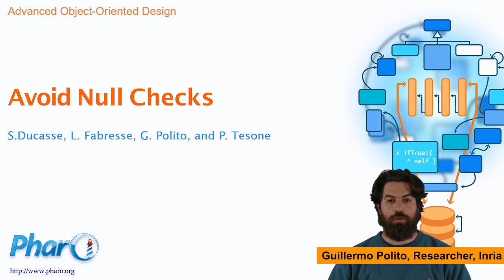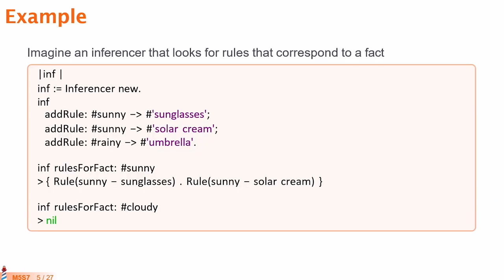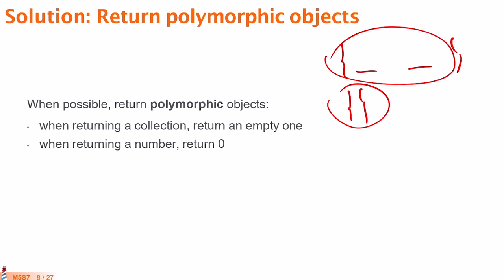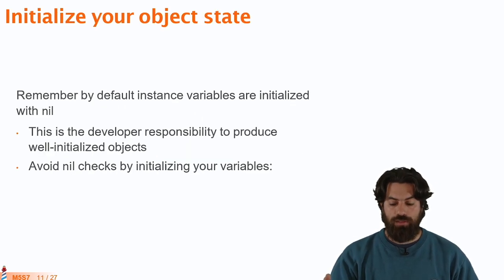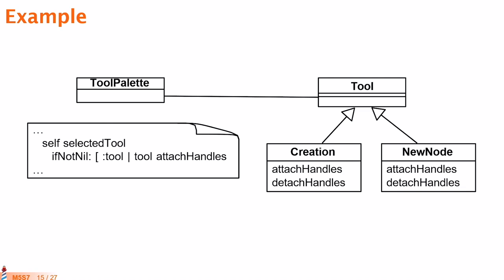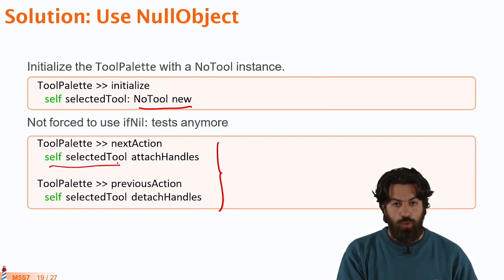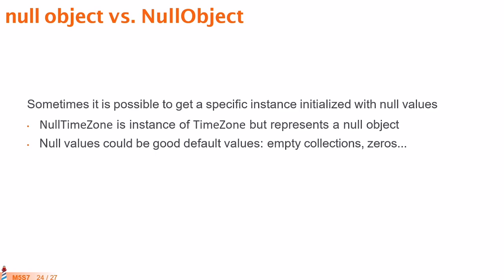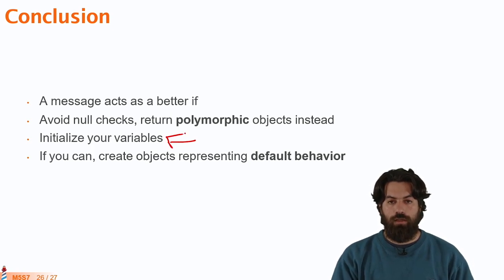[5.7] Avoid Null Checks - Advanced Object-Oriented Design MOOC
In this video, you will learn the implications of returning `nil` and how to analyze its impact from both the provider and client sides. You'll see how proper object initialization helps prevent `nil` propagation and explore the Null Object pattern as a strategy for handling missing values more effectively.

Author:
Guillermo Polito is a permanent researcher at Inria of the University of Lille, within the EVREF team.

The full course is available in the MOOC Advanced object oriented design and development with Pharo